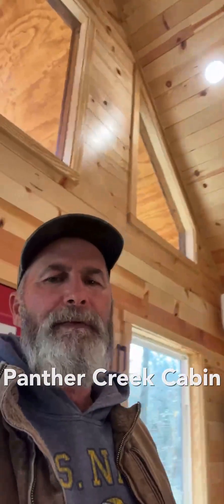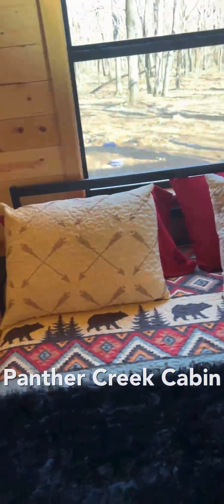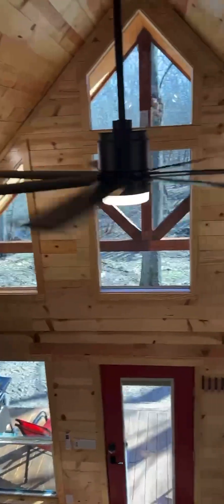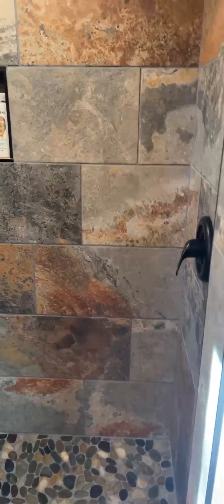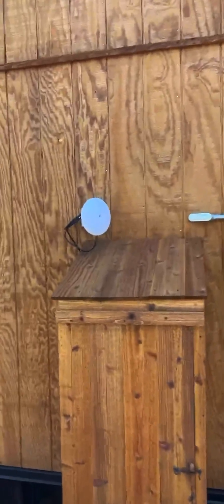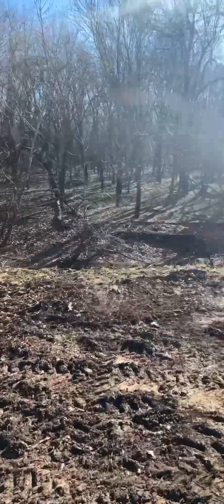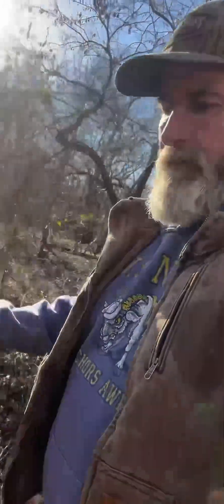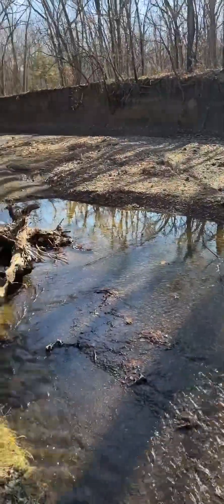Panther Creek Cabin. Short term rental, long term memories.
Located on the banks of Panther creek which feeds into Oologah lake 1 mile away which boasts 13000 acres of public land sits this charming oasis for the adventure minded or those just seeking peace and quite in harmony with nature without “roughing” it.